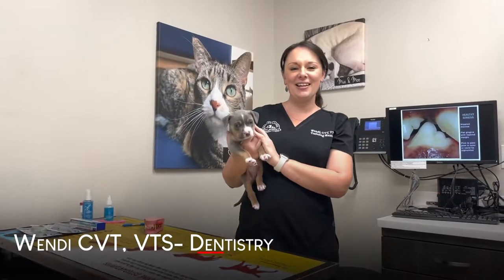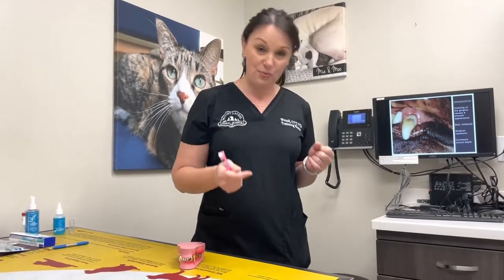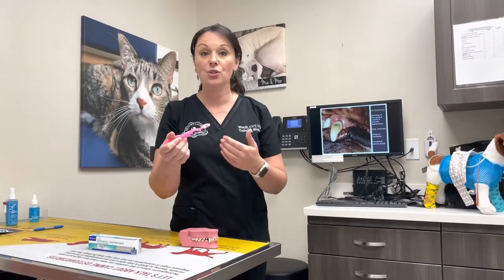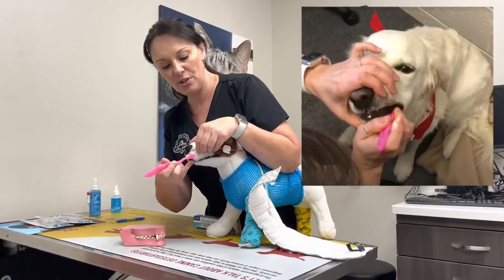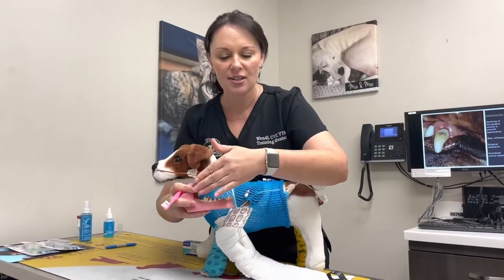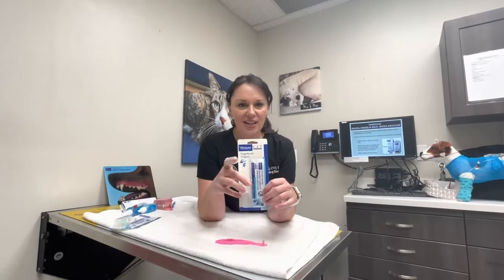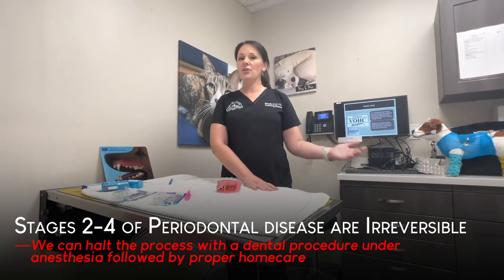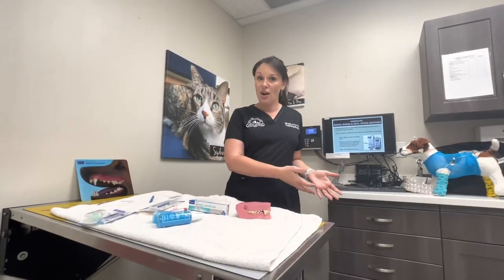Periodontal Disease & Tooth Brushing